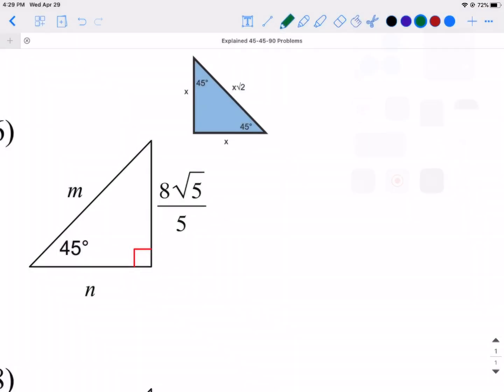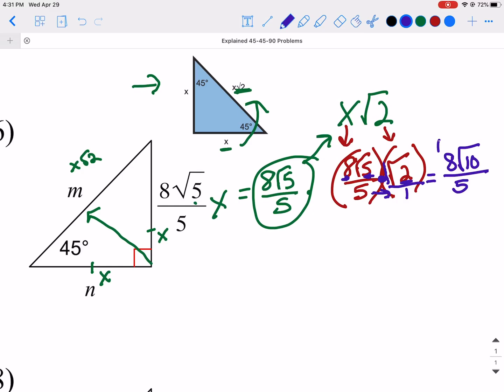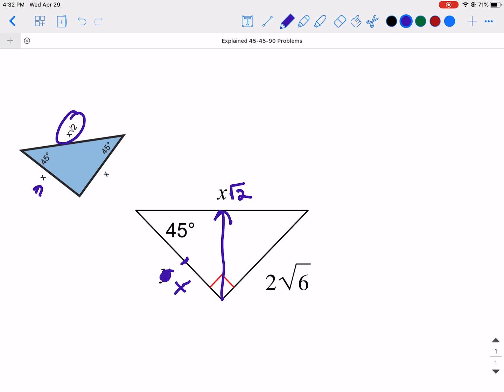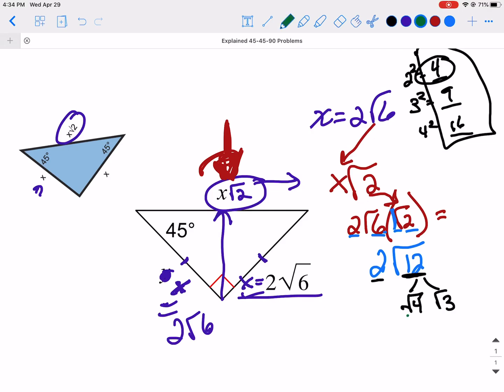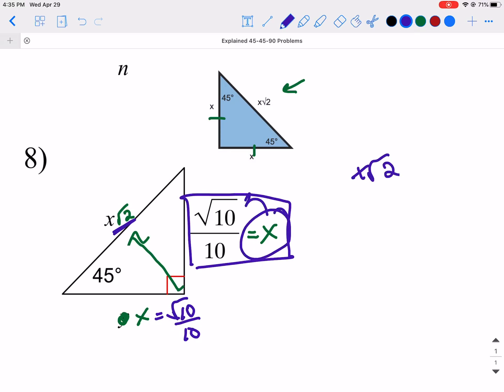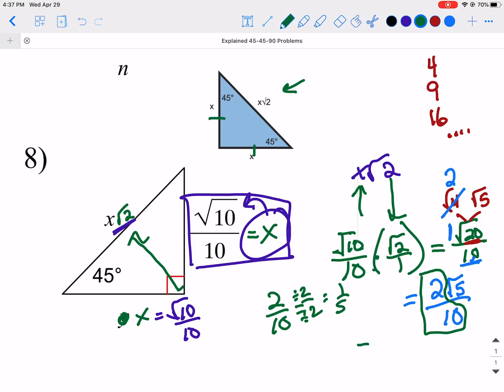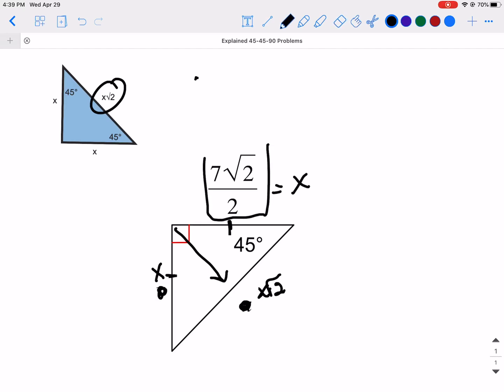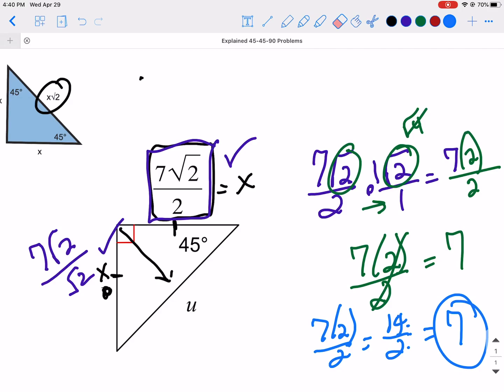Wetherell’s Example Set (2 of 2) 45-45-90 Special Right Triangles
Example problems explained.